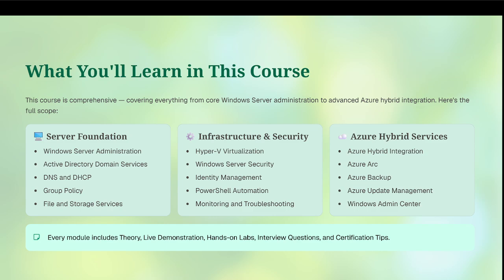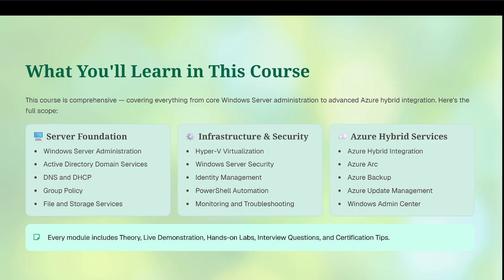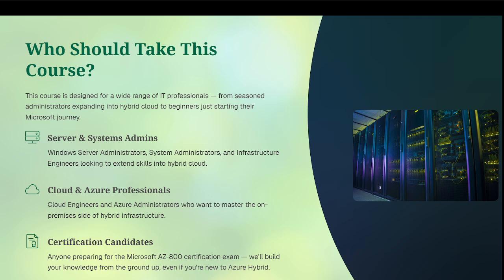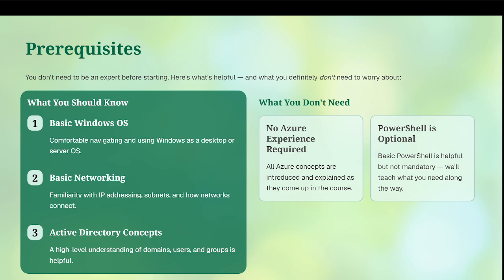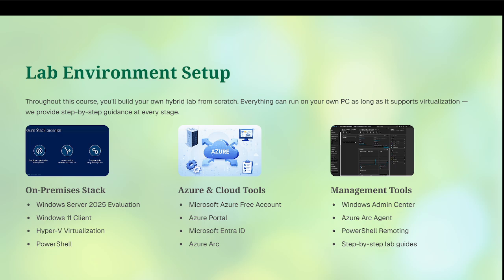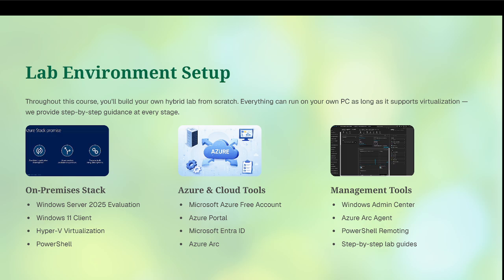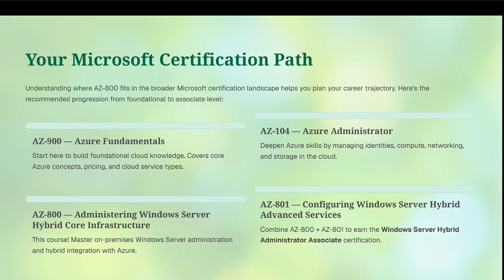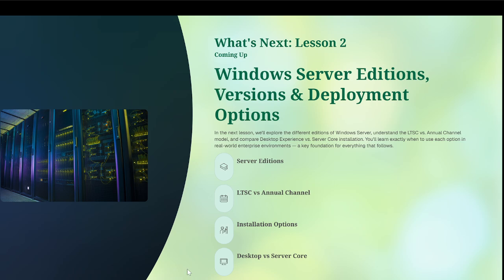🏆 AZ-800 Full Course 2026 | Windows Server Hybrid Administrator Associate | Part 1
Welcome to the AZ-800 Complete Course 2026!

In Part 1, you'll learn what the AZ-800 certification is, who should take it, the exam objectives, prerequisites, and the complete learning roadmap.

This FREE course is designed for:
✔ Windows Server Administrators
✔ Active Directory Engineers
✔ Azure Administrators
✔ System Administrators
✔ Infrastructure Engineers
✔ IT Professionals preparing for Microsoft certification

What you'll learn:
• What is AZ-800?
• Certification roadmap
• Skills required
• Exam objectives
• Course structure
• Lab environment
• Career opportunities